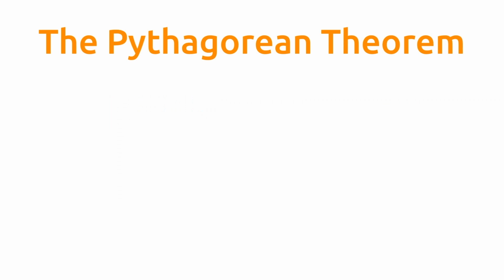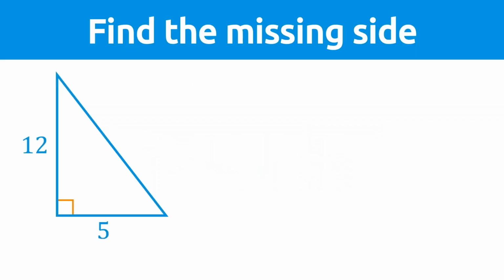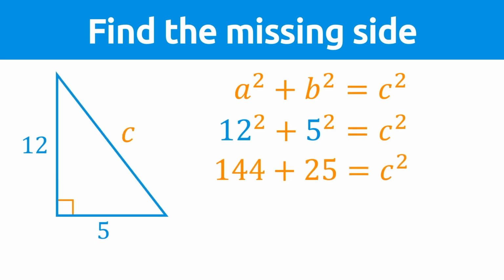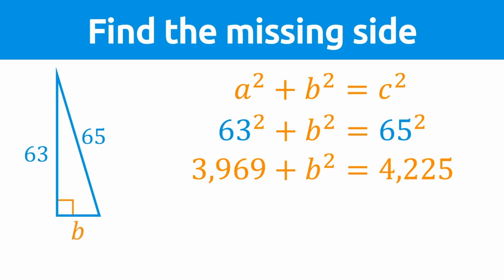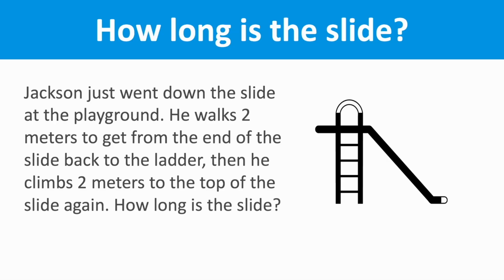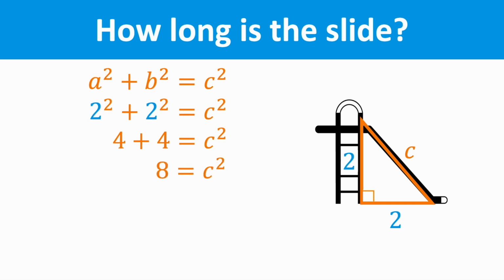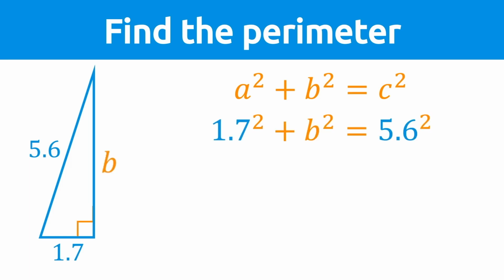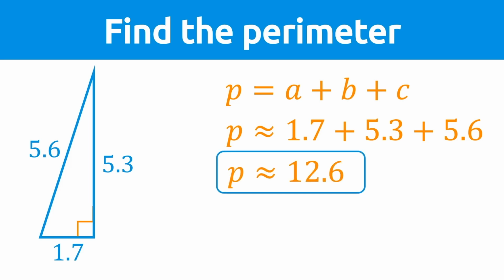Pythagorean Theorem: Right Triangle Basics and Applications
Unlock the secrets of right triangles with this comprehensive guide to the Pythagorean Theorem! In this video, you'll learn:

What the Pythagorean Theorem is and when to use it.
How to solve for missing side lengths in right triangles .
Step-by-step examples to find hypotenuse or leg lengths.
Real-world applications, like calculating the length of a slide or finding the perimeter of triangles.

00:00 Intro
00:17 Pythagorean Theorem
01:01 Example 1
02:06 Example 2
02:59 Example 3
04:10 Example 4
05:12 Outro

Perfect for students, educators, or anyone looking to strengthen their math skills!